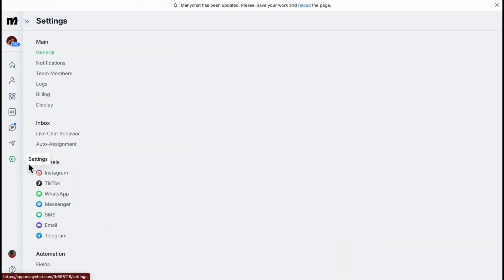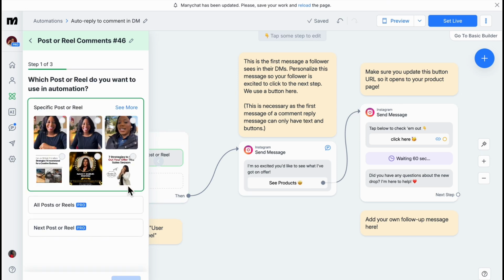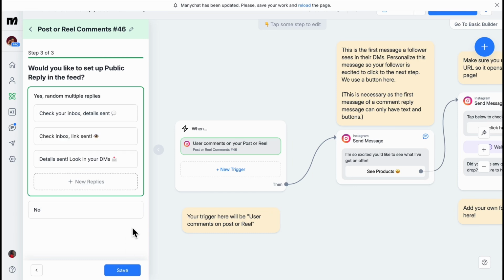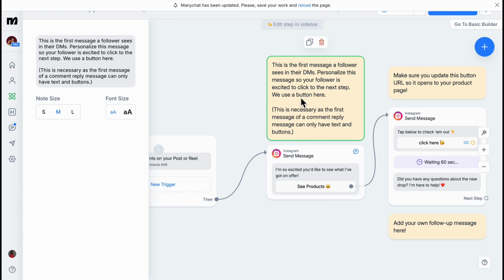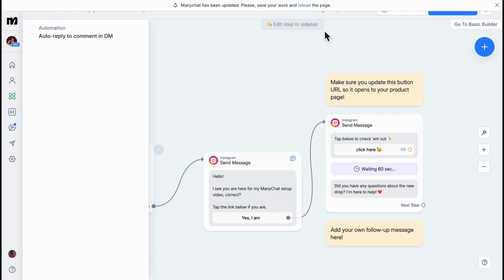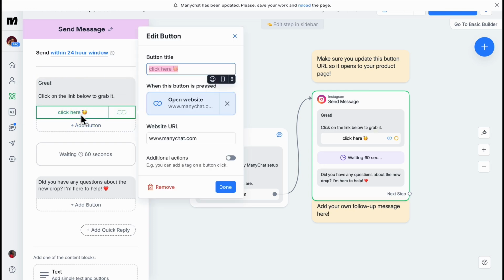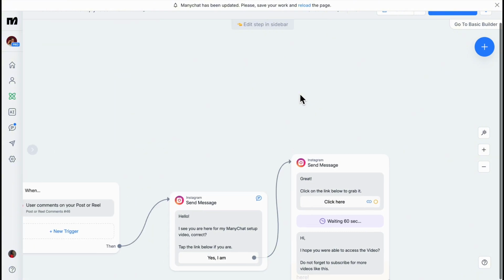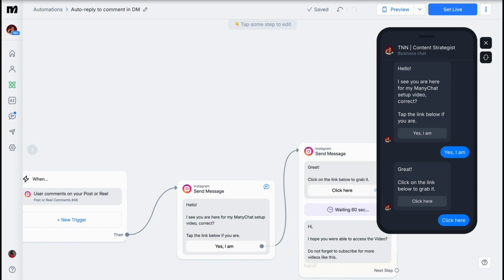How to grow an audience with Manychat - PT 1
How to grow an audience with ManyChat.

In this tutorial, we will be growing your audience using a form, delivered with marketing automations, set up in Manychat.

As an official Meta partner, you can scale your business with ease, as their integrations work seamlessly.

Practice along me in this automations tutorial.